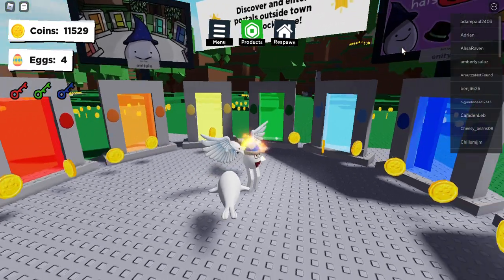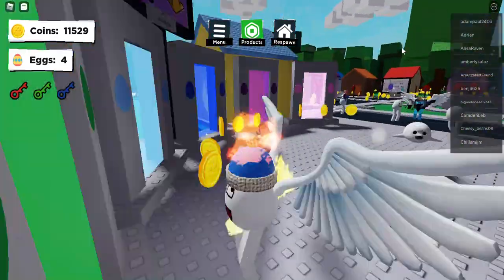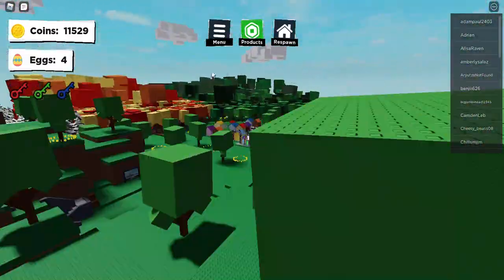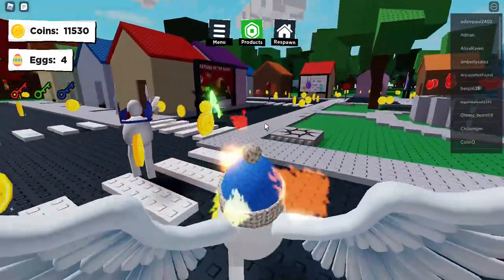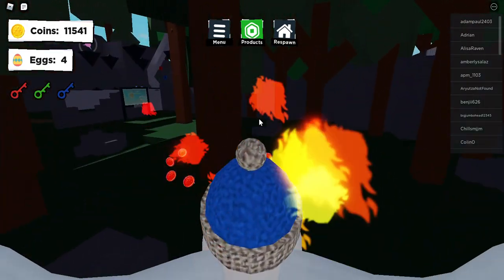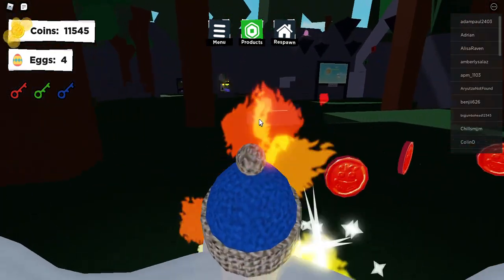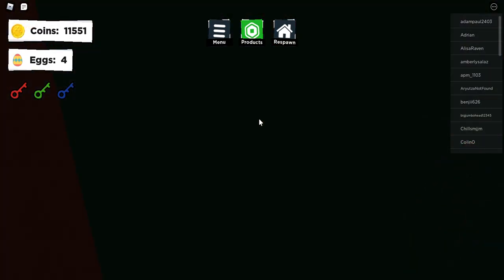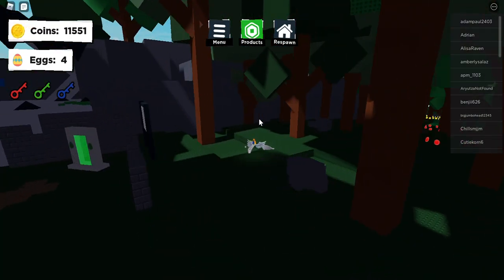HOW TO FIND THE LIGHT GREEN PORTAL IN EG!!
Hello everyone, I hope your having a great day!!